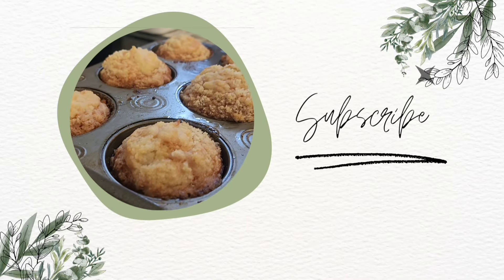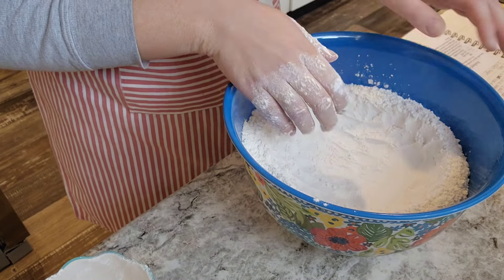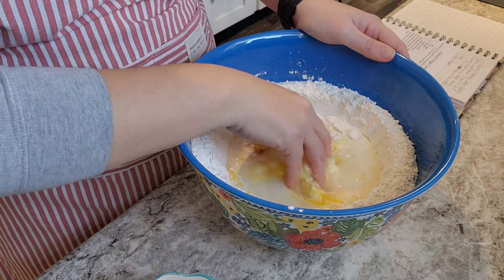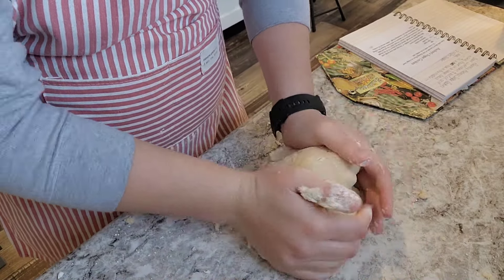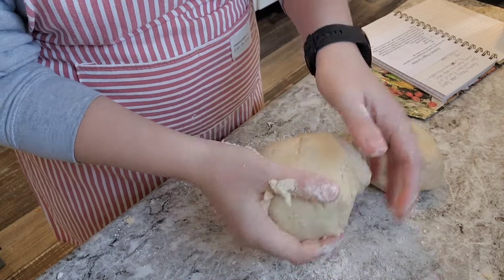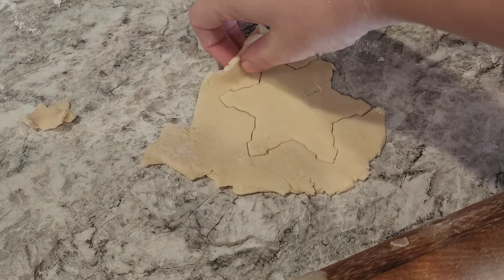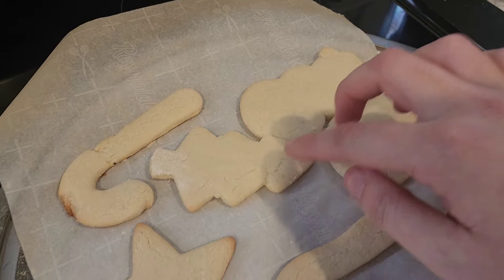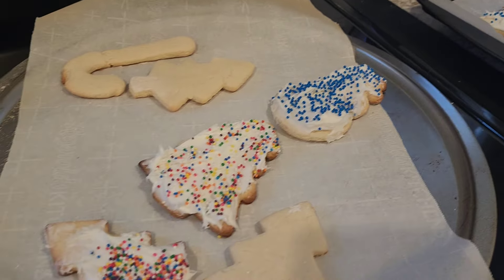A Southern Appalachian Granny's Sugar Cookie Recipe | A Special Dessert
These sugar cookies are so special. I hope yall enjoy being in the kitchen with us and enjoy this recipe that means so much to us.

I'm Tiffany. Welcome to my old fashioned kitchen where I share recipes and skills I grew up learning from my Mamaw in her kitchen. From desserts to budget friendly dinners, holiday dishes to canning green beans, and everything in between. Mamaw's kitchen was full of love and memories that now I get to share with you. Come learn skills and hear stories from southern Appalachia.